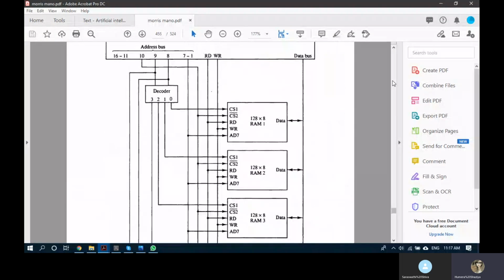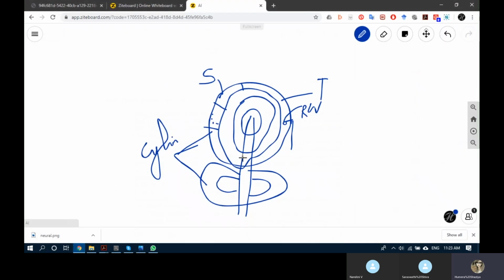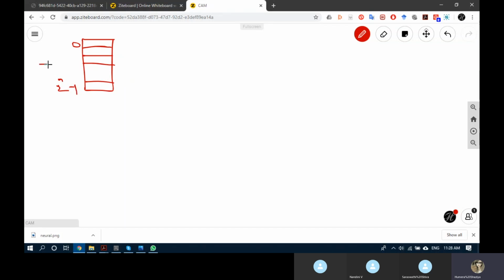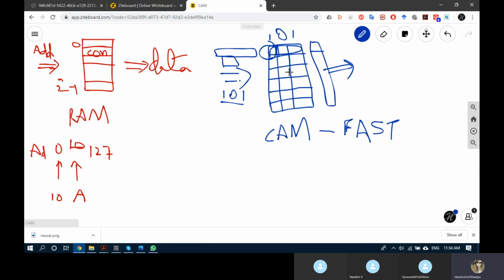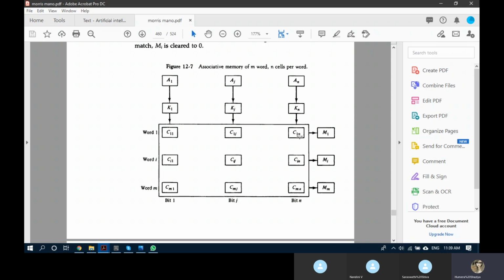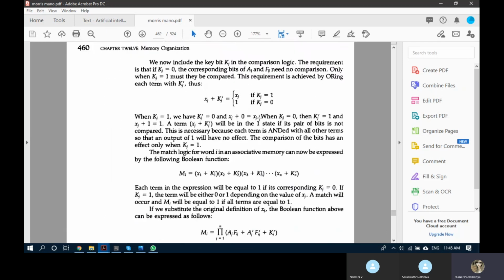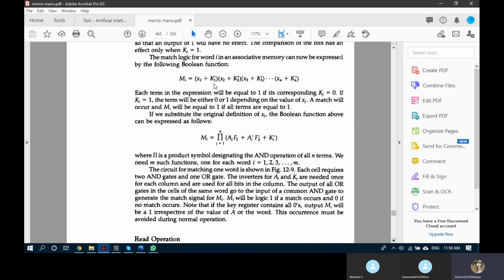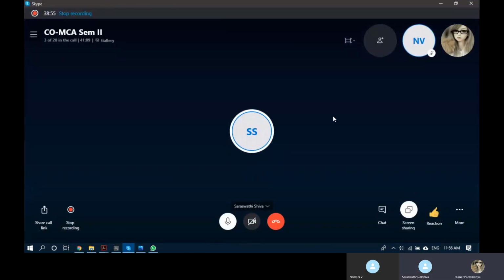co12 5 2020